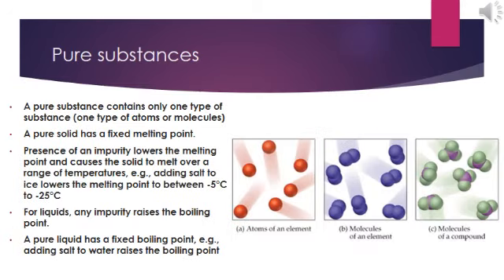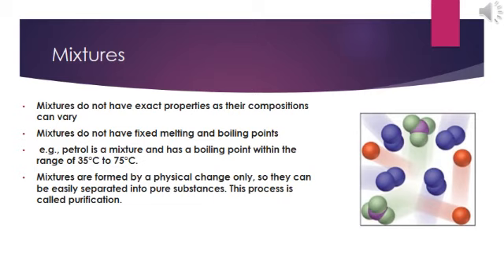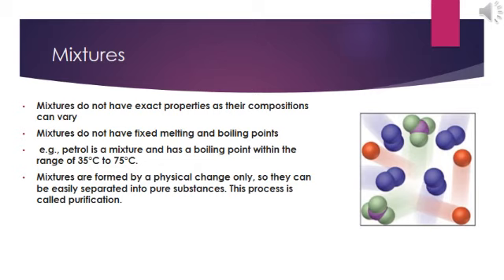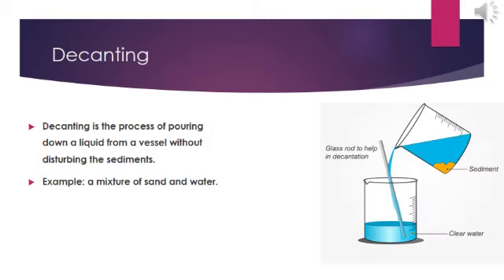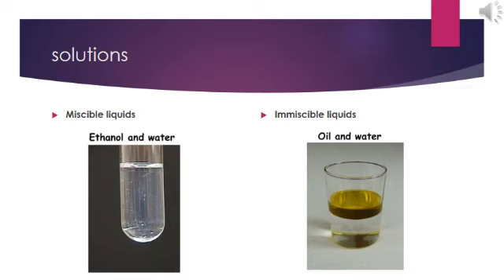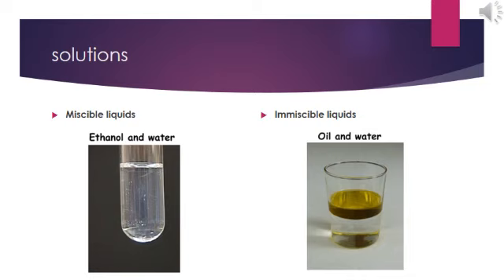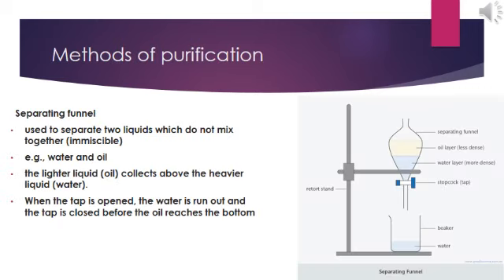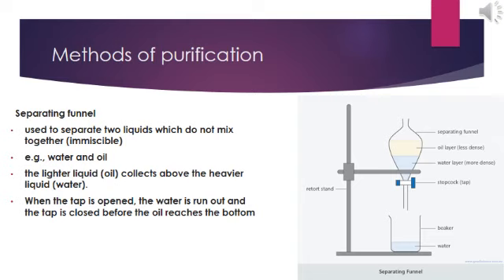Chemistry Lecture part 2 for O'Level 8 & 9 by Sumera Ambreen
Methods of purification